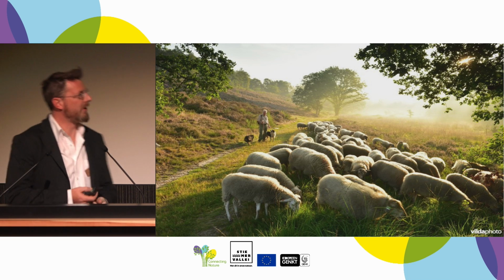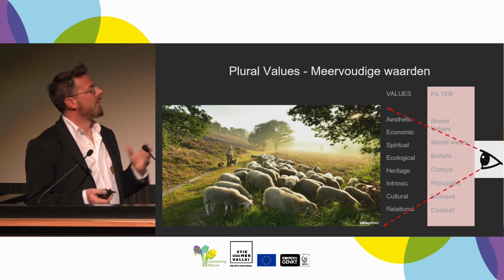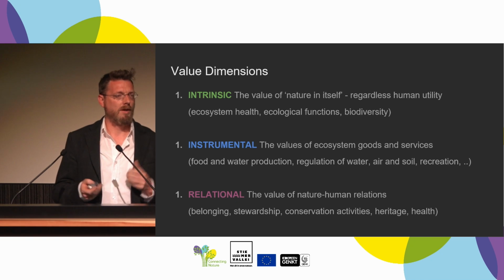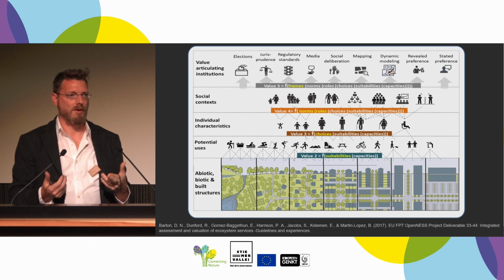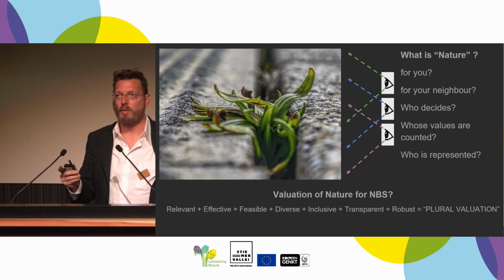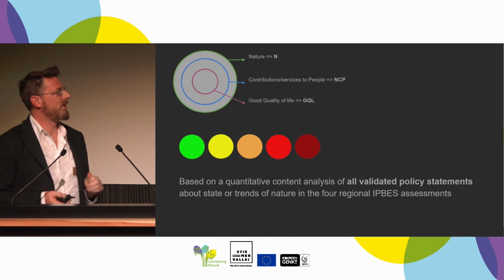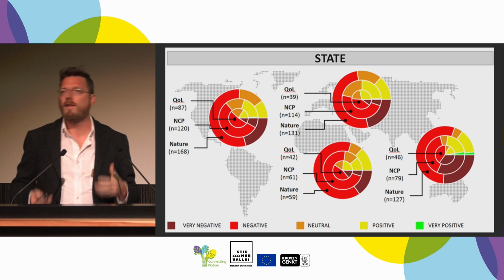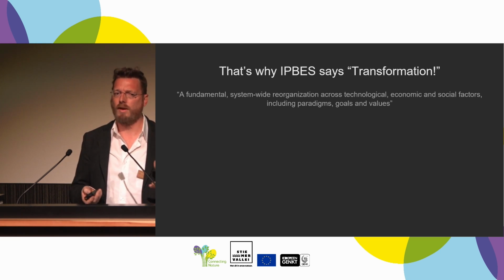Plural values and the socio politics of Nature Based Solutions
People assign highly diverse values to nature: nature is valuable in itself, for the economy and for our personal life. Depending on the future political scenario, nature's values can further plummet or recover, and this depends on how we succeed in including diverse values in decisions. Nature-based solutions might become nature-based problems if we don't succeed in realizing a 'plural valuation'.

Sander Jacobs, Senior Researcher at INBO (Institute for Nature and Forest) (Belgium)